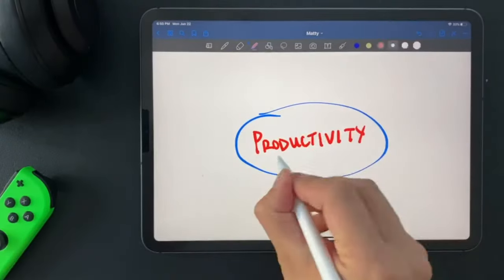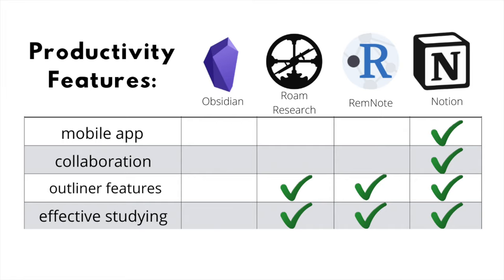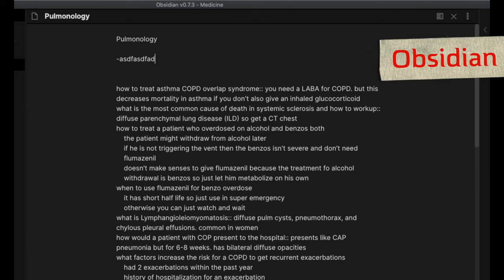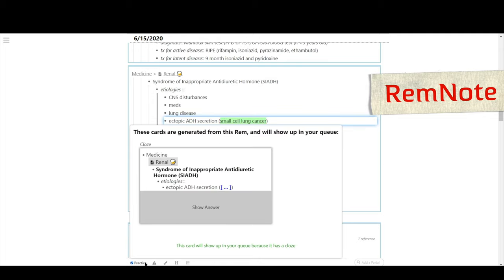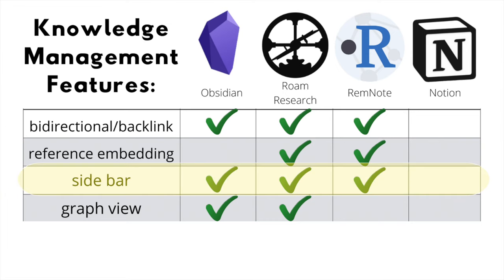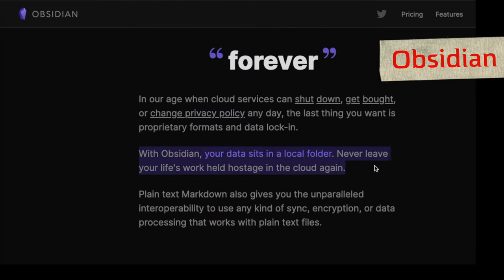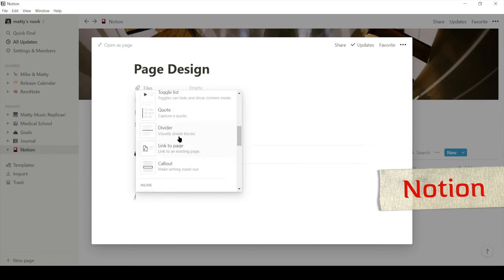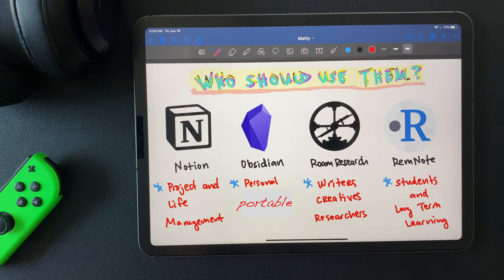NOTION vs ROAM vs OBSIDIAN vs REMNOTE (How to choose the BEST FIT note taking app for you!)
We get asked about the best roam alternative (roam research alternative), but that's a hard question to answer because people use it for different reasons. So the question becomes what is the best note taking app for you? That's also a loaded question because the best note taking app for students is not the same as the best note taking app for productivity is not the same as the best note taking app for personal knowledge management...In this video, we give you a comparison analysis of the four most asked about note taking apps right now: notion vs roam, roam vs remnote, roam vs obsidian, remnote vs obsidian, obsidian vs remnote (the combinations are many), but when it comes down to it, there should only be ONE right fit for you.

Timestamps:
00:00 Introduction
2:09 productivity features comparison
4:42 personal knowledge management comparison
6:35 accessibility comparison
8:21 unique features of each